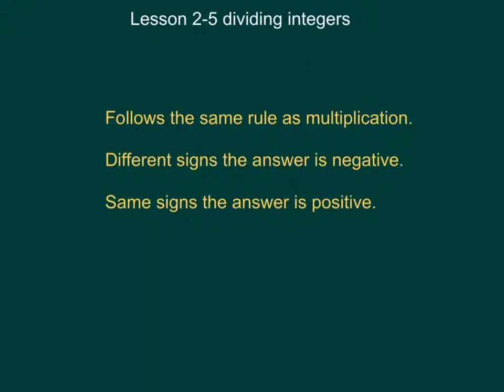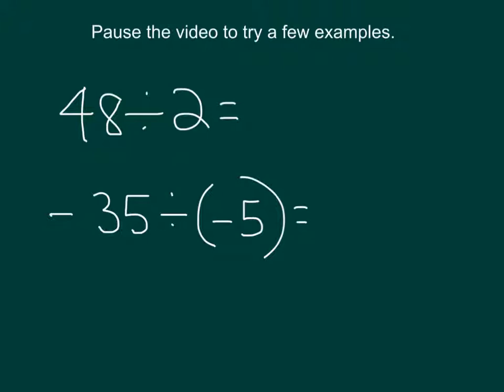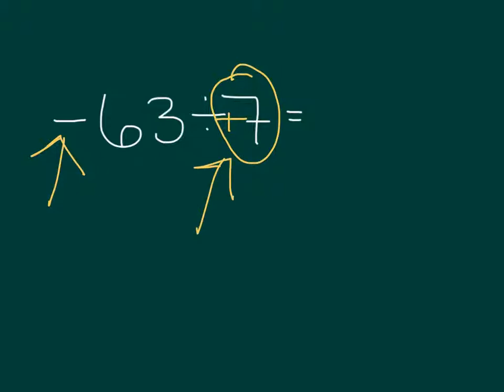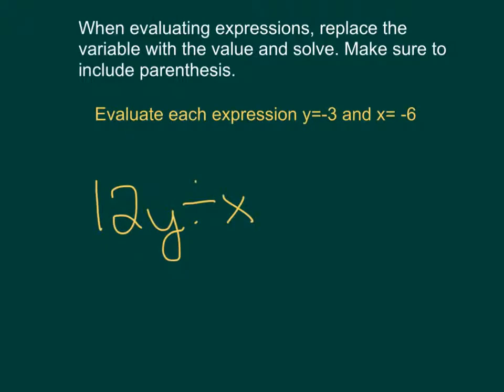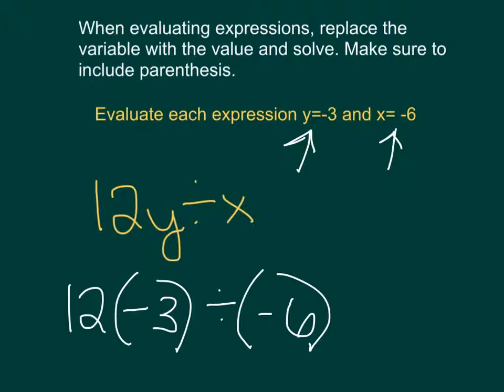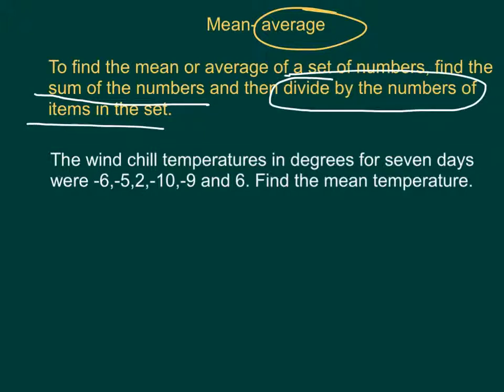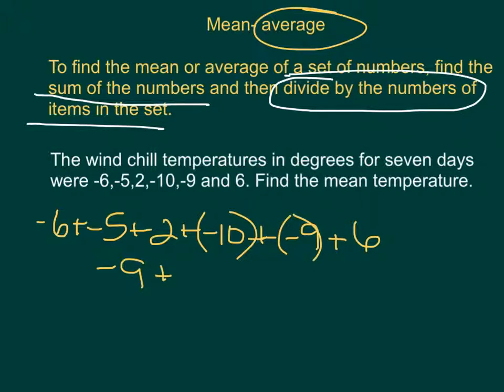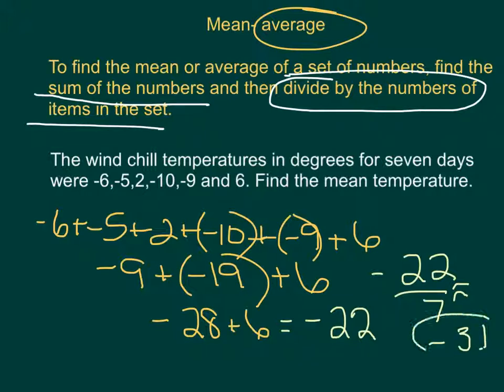lesson 2-5 division of integers